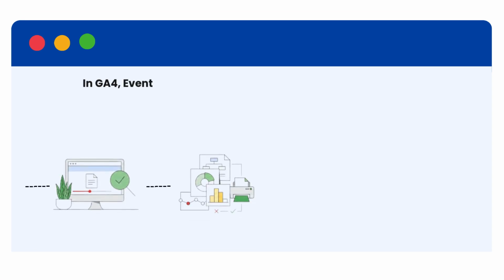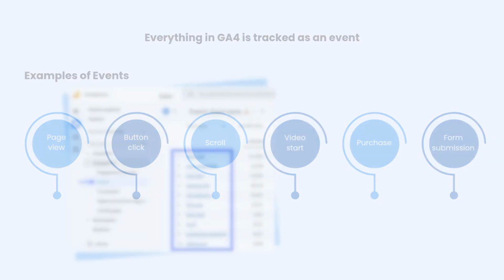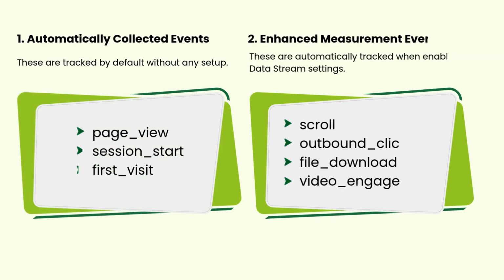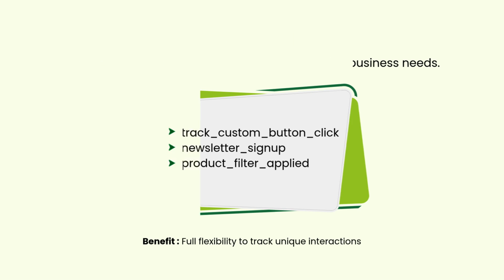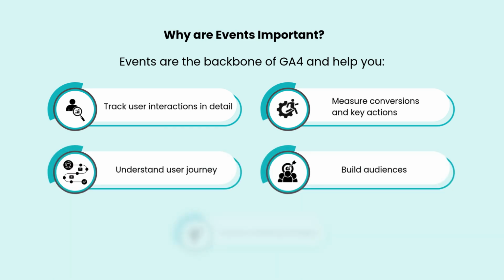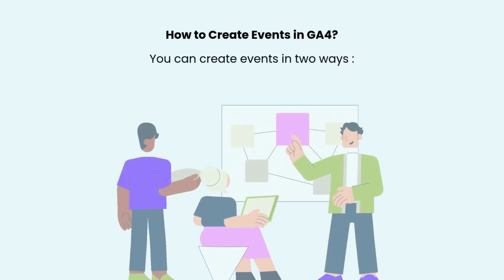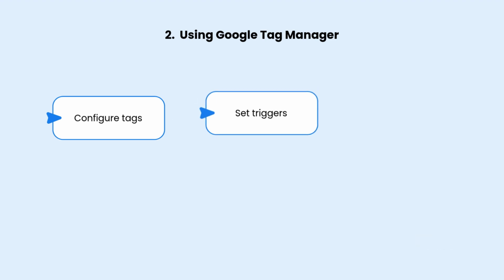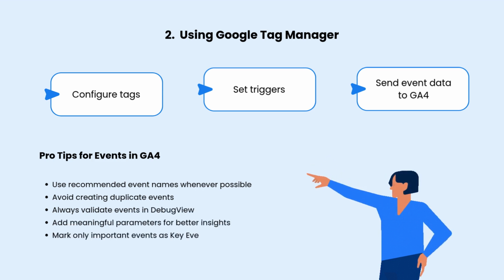The GA4 Events Blueprint: Clicks, Conversions, Everything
What are Events in GA4? Complete Beginner's Guide (2026)

Want to understand how Google Analytics 4 tracks user behavior?
In this video, you'll learn everything about GA4 Events, the foundation of Google Analytics 4. Whether you're a beginner, digital marketer, SEO professional, PPC expert, analyst, or business owner, this tutorial will help you understand how event tracking works in GA4.

✅ What are Events in GA4?
✅ Why GA4 is completely Event-Based
✅ Examples of GA4 Events
Page View
Button Click
Scroll
Video Engagement
Purchase
Form Submission
Types of Events in GA4
✔ Automatically Collected Events
✔ Enhanced Measurement Events
✔ Recommended Events
✔ Custom Events
Event Parameters Explained
Learn how parameters like Item ID, Item Name, Quantity, and Brand provide deeper insights into user interactions.
Why Events are Important
✔ Measure User Engagement
✔ Track Conversions
✔ Understand User Journey
✔ Build Remarketing Audiences
✔ Improve Marketing Performance
Key Events (Conversions)
Learn how to mark important events such as:
Purchase
Sign Up
Lead Generation
How to Create Events in GA4
✔ Using the GA4 Interface
✔ Using Google Tag Manager (GTM)
Pro Tips
Use Recommended Event Names
Validate Events using DebugView
Add Meaningful Parameters
Avoid Duplicate Events
Track Only Important Business Actions
If you're learning Google Analytics 4 or preparing for interviews, this series will help you master GA4 step by step.
👍 If you found this video helpful, please Like, Share, and Subscribe to the AnalyticsLiv channel for more GA4 tutorials, GTM tips, Server-Side Tracking, Looker Studio, BigQuery, Conversion Tracking, and Digital Analytics content.
What GA4 topic would you like us to cover next?